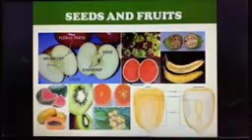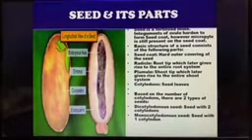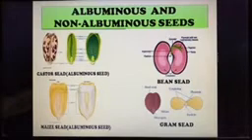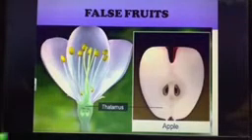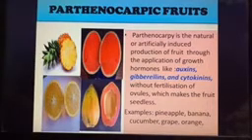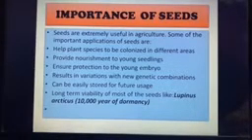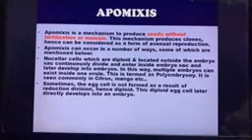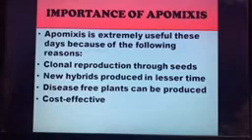Sexual Reproduction in Flowering Plants ,Fruits,Seeds and Apomixes